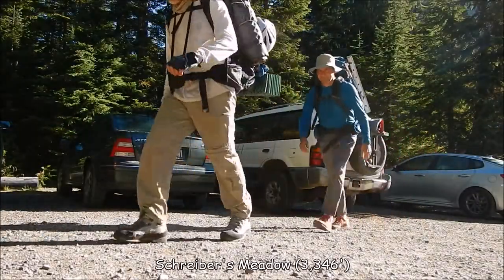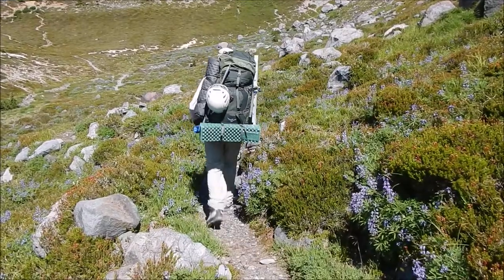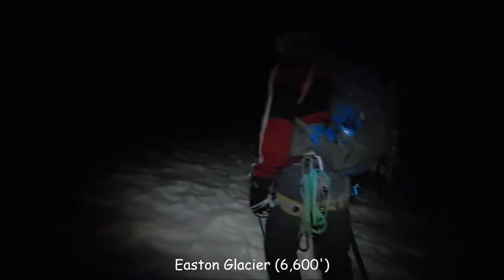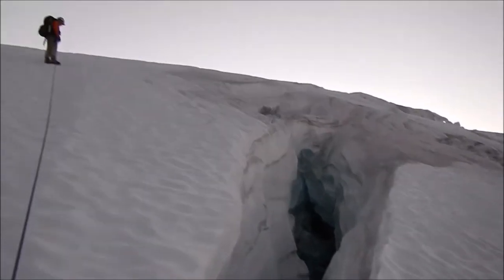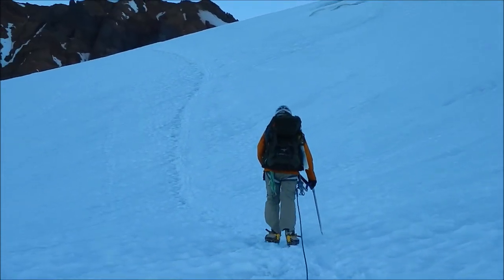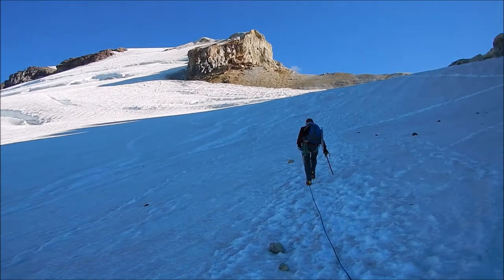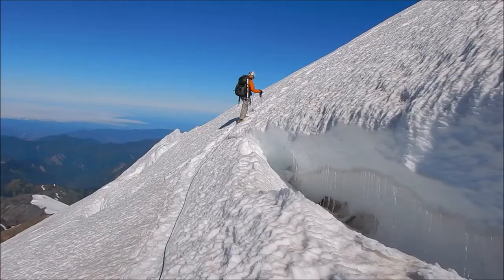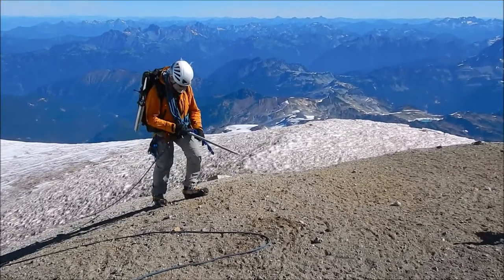Climbing Mt Baker, 27-28 August 2020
Highlights of climbing up the Easton Glacier of Mt Baker with Roy Benton during 27-28 August 2020.